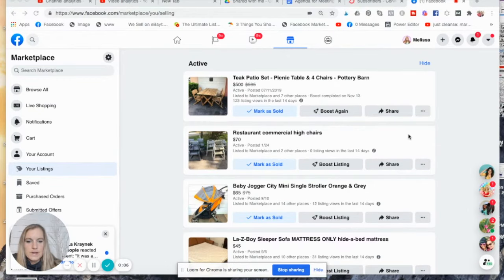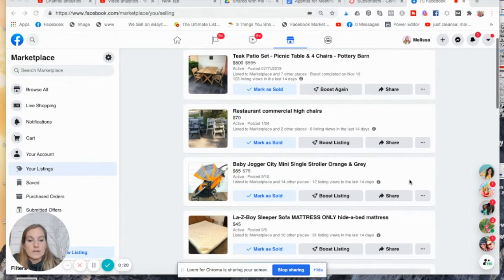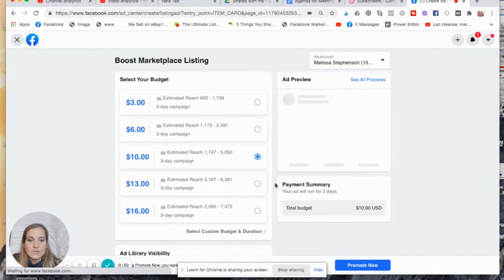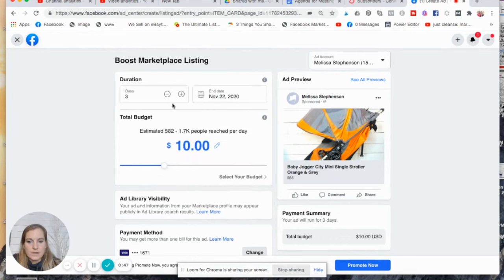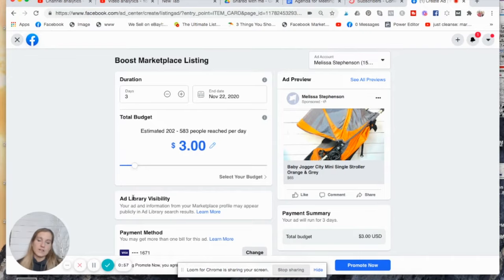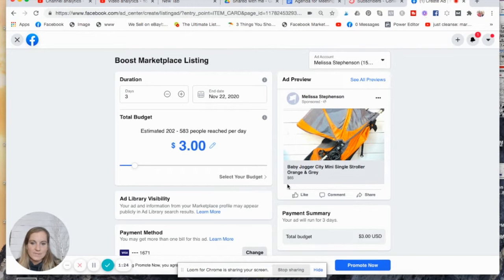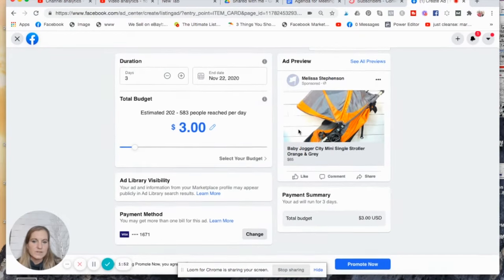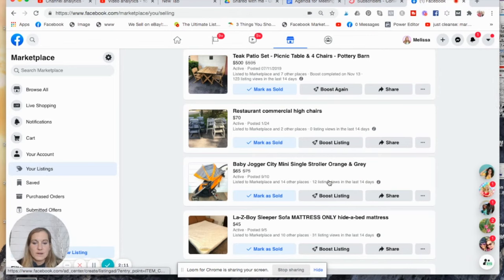How To Boost Your Facebook Marketplace Listings To Get More Views & Sales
Tired of not getting any views on your Facebook Marketplace listings?
Us too!
Facebook's motto is always pay to play so they have rolled out boosted listings and your organic reach has gone down tremendously.
Here is how you boost a listing to get more views.